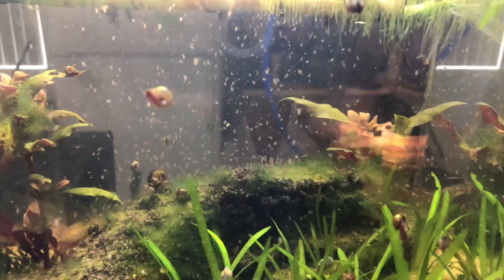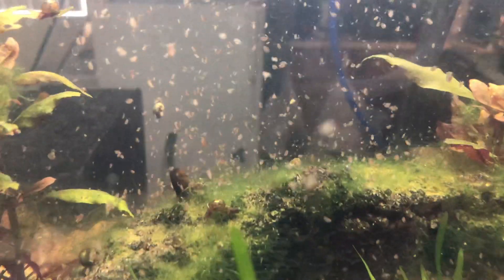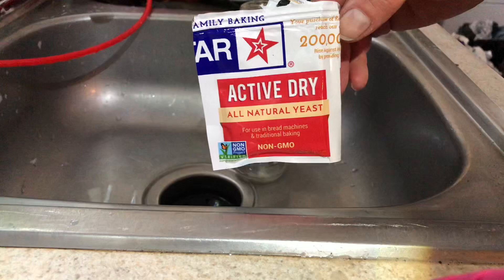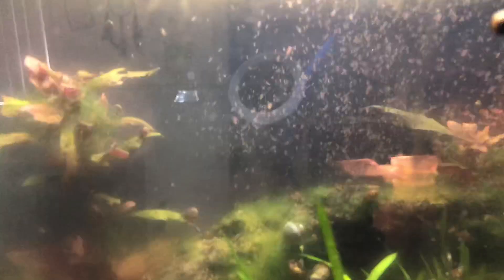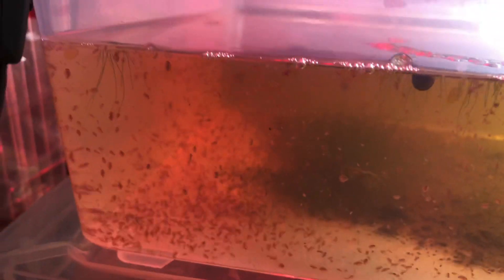How To Culture Daphnia Magna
How I culture Daphnia Magna to supplement live fish food to promote mating, natural behaviors and diet in my freshwater aquariums.

Temperature : 75°F
PH : 7.5

Where I Purchased My Daphnia Magna

Things I Feed My Daphnia

Pt. 2 How to feed Your Daphnia Culture